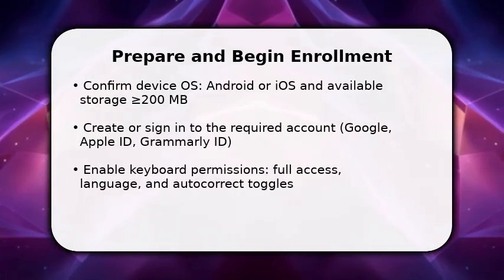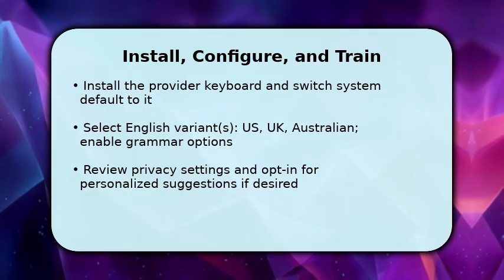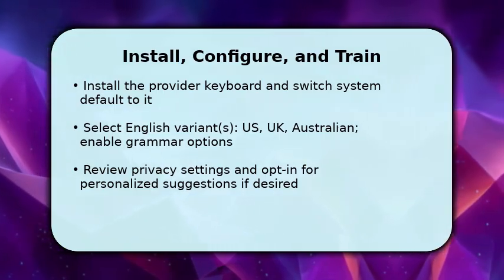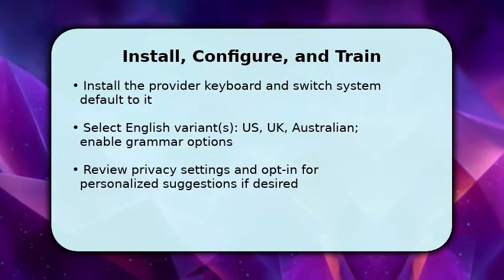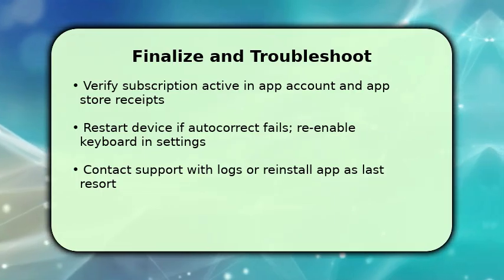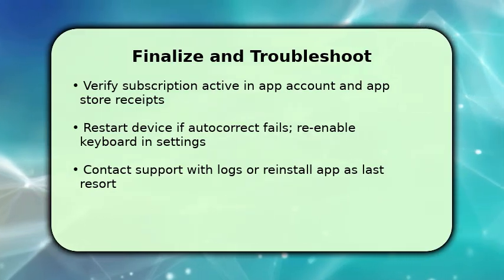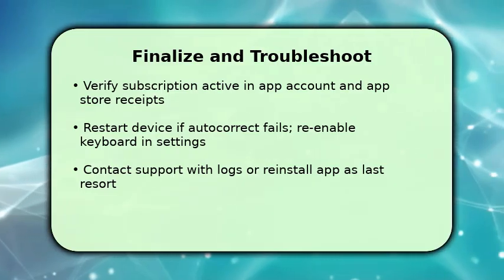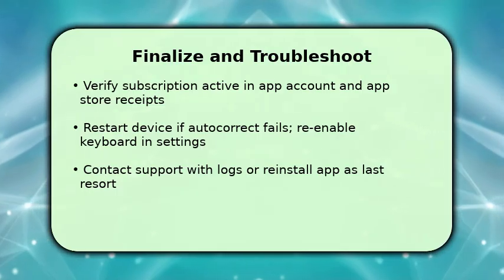How to Get Premium English Autocorrect (only Way)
Discover the ultimate guide to unlocking premium English autocorrect on your device. This video will walk you through expert tips and tricks, ens extricate yourself from common errors, and elevate your typing efficiency with top-notch corrections.